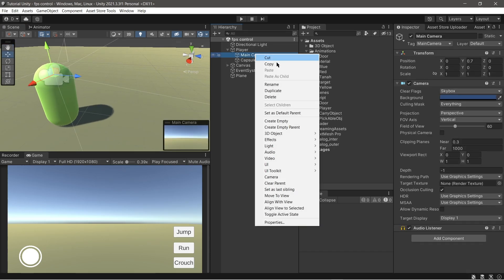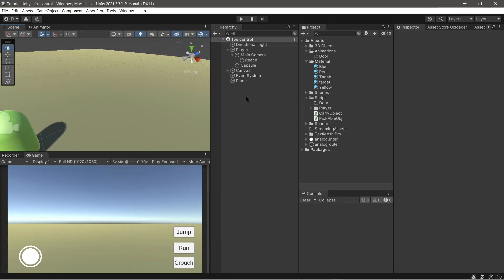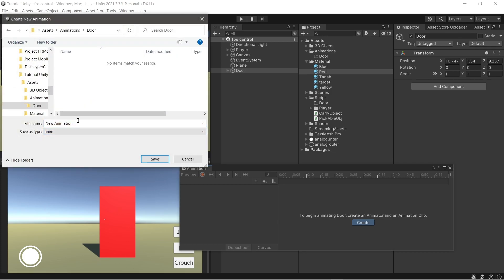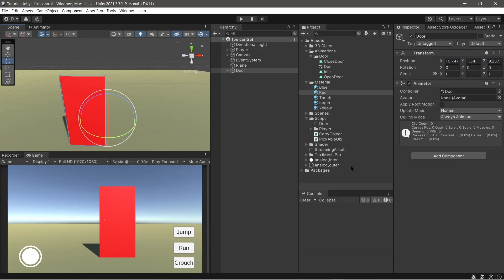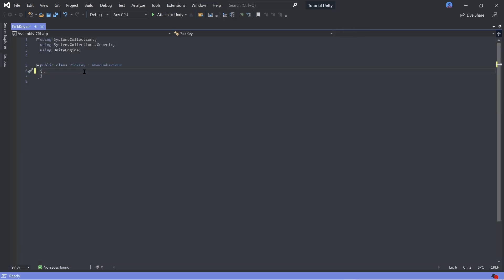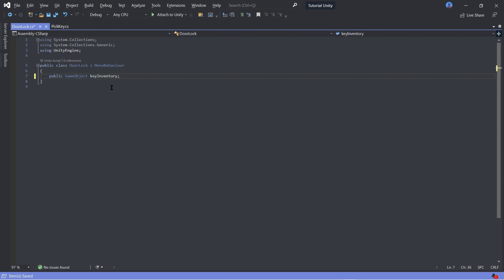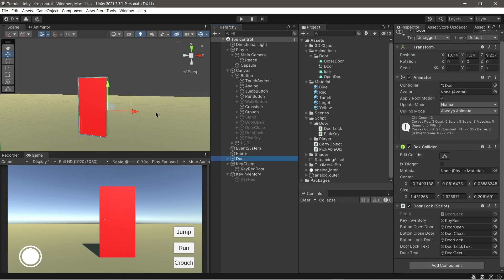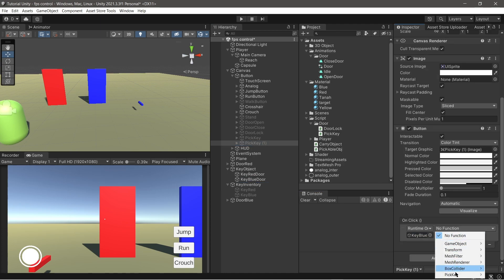DOOR LOCK WITH SPECIFIC KEY IN FPS MOBILE UNITY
Hi guys in this tutorial we will make Door Lock With Specific Key in fps mobile unity